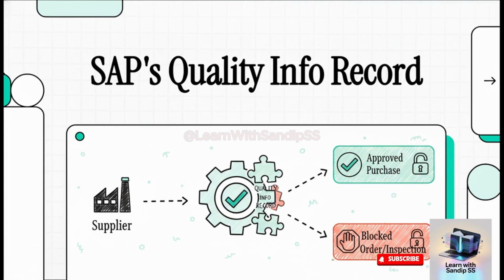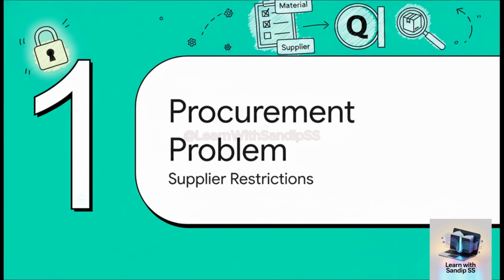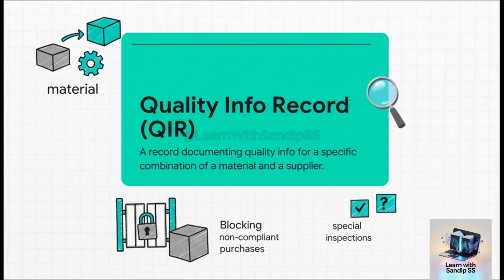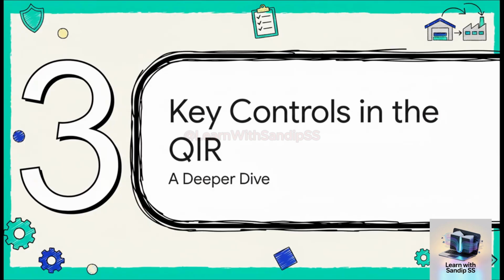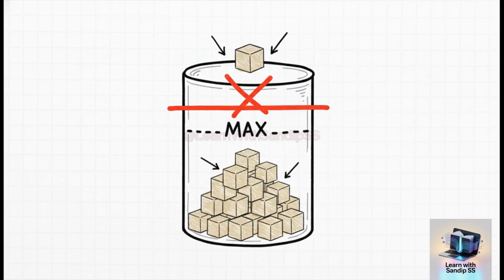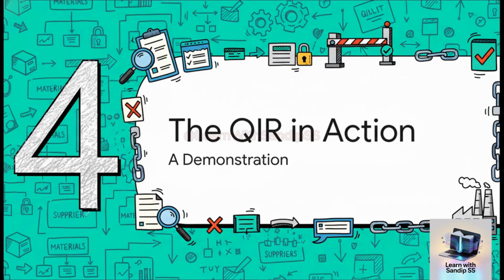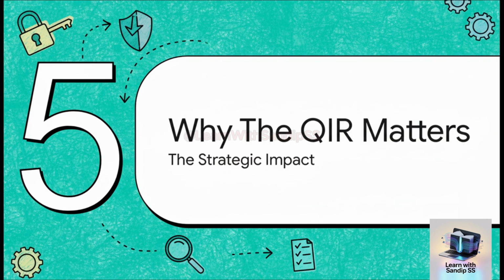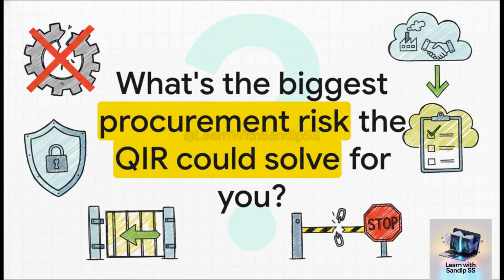SAP S4HANA Quality Info Record Procurement